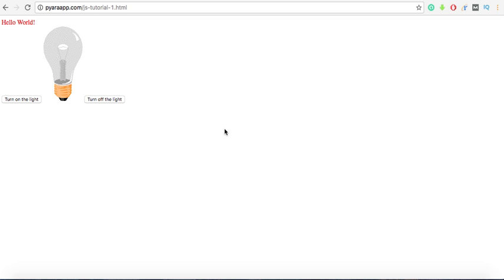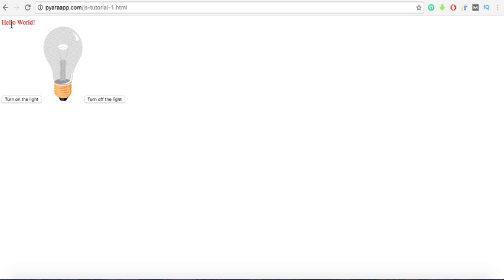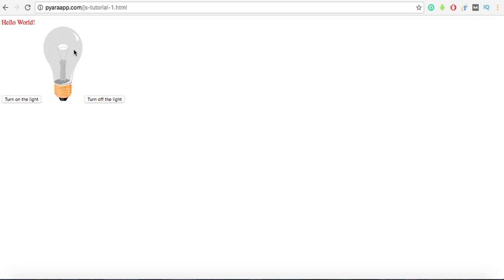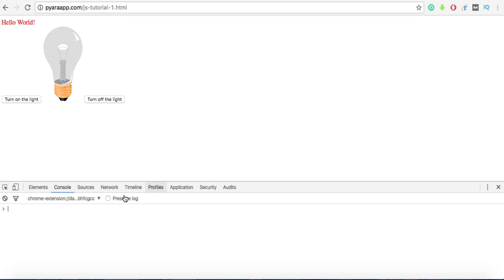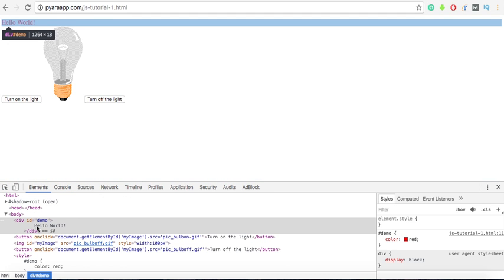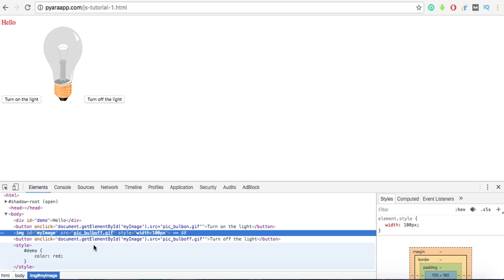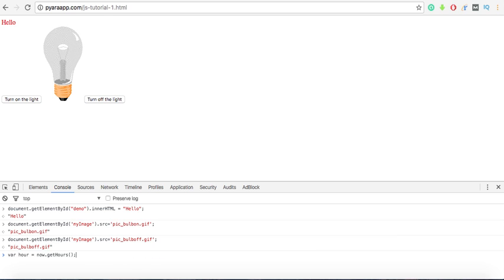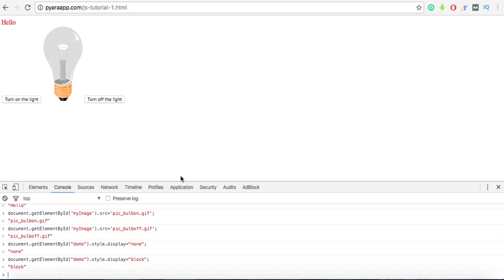Javascript Tutorial with Examples For Beginners (pt 1)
This is part one of a series of javascript programming tutorials for beginners. I've created a bunch of example and sample problems for you to solve here:

Go to that site, open the developer console and type in the following commands and see what happens:

/* Javascript Can Change HTML Content */
document.getElementById("demo").innerHTML = "Hello There";

/* JavaScript Can Change HTML Styles (CSS) */
document.getElementById("demo").style.fontSize = "30px";

/* JavaScript Can Hide HTML Elements */
document.getElementById("demo").style.display="none";

/* JavaScript Can Show HTML Elements */
document.getElementById("demo").style.display="block";

The problem with most javascript tutorials is that they don't give you enough example problems. If you are a beginner, it is really hard to learn how to code by just watching videos. You need to go out there and really solve sample problems.

Programming makes computers do what you want them to do.

This tutorial series will take you from a JavaScript beginner to an expert.

Why Study JavaScript?

JavaScript is one of the 3 languages all web developers must learn:

   1. HTML to define the content of web pages

   2. CSS to specify the layout of web pages

   3. JavaScript to program the behavior of web pages

This tutorial is about JavaScript, and how JavaScript works with HTML and CSS.

Learn by Examples:

Examples are better than 1000 words. Examples are often easier to understand than text explanations.

This tutorial supplements all explanations with clarifying "Try it Yourself" examples.

If you try all the examples, you will learn a lot about JavaScript, in a very short time!

In this video, I will use the javascript console thats built into the chrome developer tools to get you to start writing javascript code.

With the chrome browser, you will be able to write out some code and see the results immediately.

Then I will show you how to store a variable and what a variable really is. Then I will go over the different types of variables and then how to output the values of these variables you created.